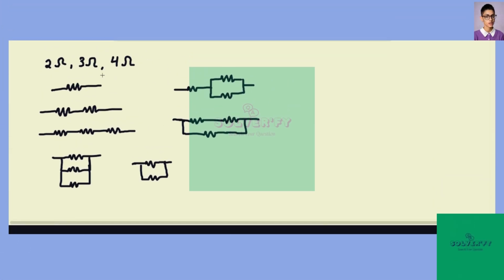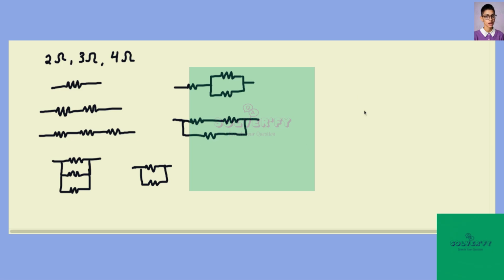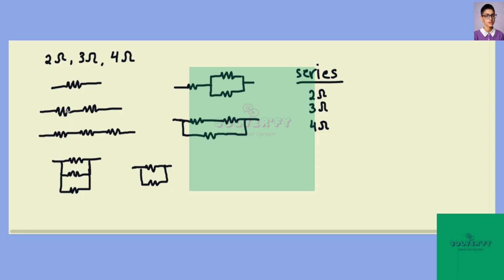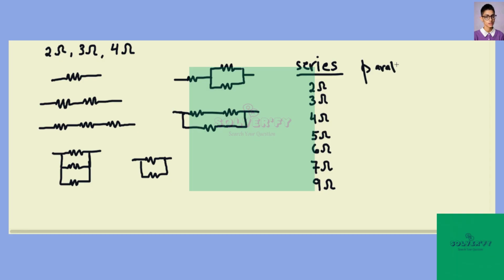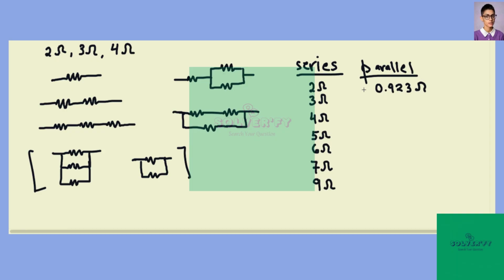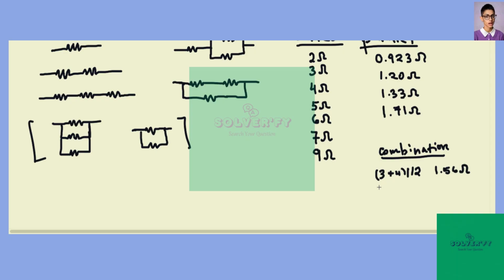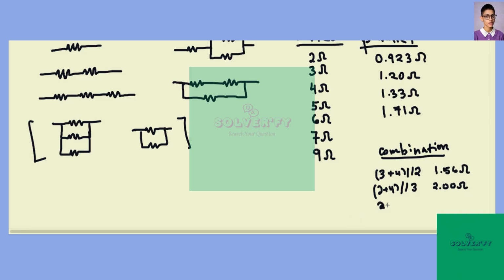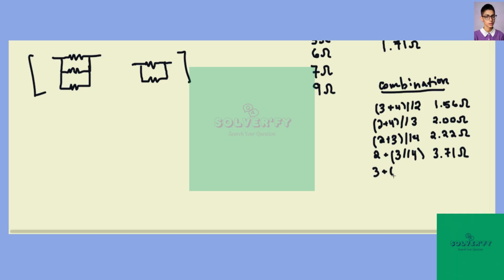[Engineering] You are given three resistors whose values are , , and . How many different resis